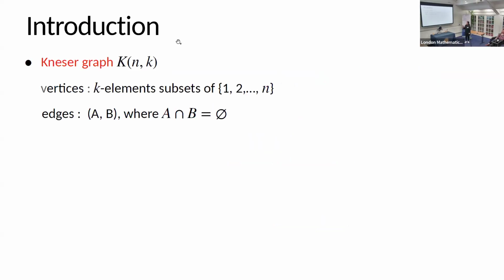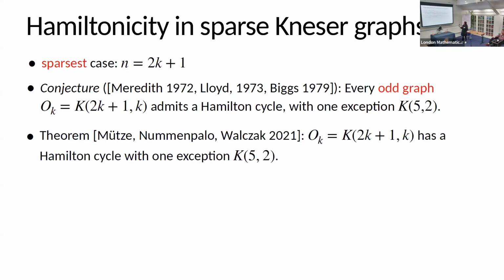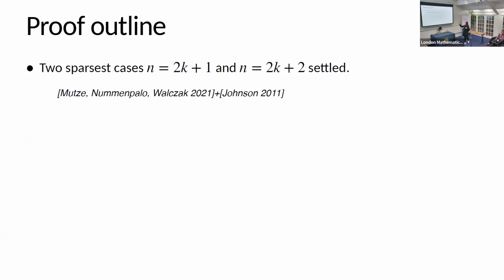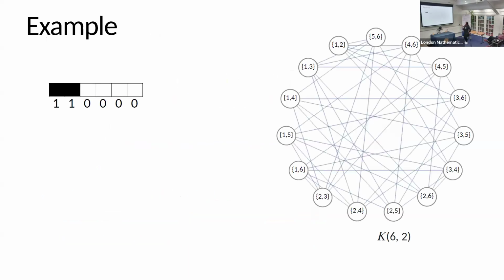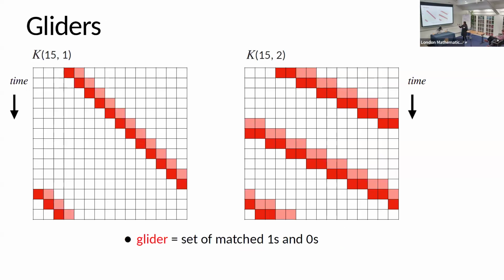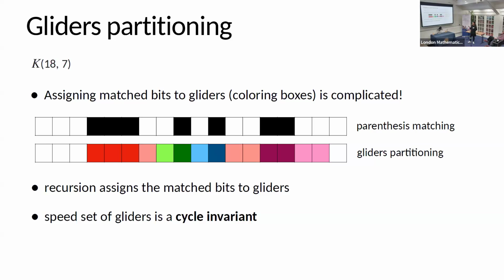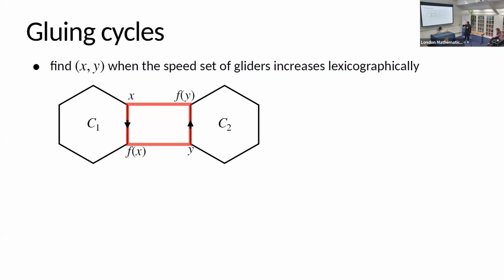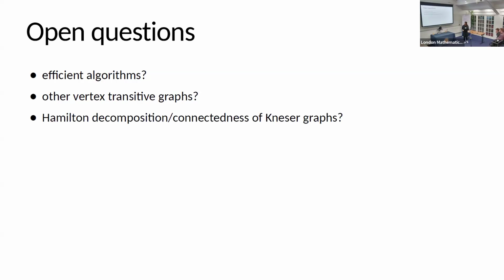Intersecting Set Systems and Hamiltonicity, Namrata | LMS CSC 2025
Abstract: For integers k≥1 and n≥2k+1, the Kneser graph K(n,k) has as vertices all k-element subsets of an n-element ground set, with an edge between any two disjoint sets. It has been conjectured since the 1970s that all Kneser graphs admit a Hamilton cycle, with one notable exception, namely the Petersen graph K(5,2). This problem has received considerable attention in the literature. The main contribution of this paper is to prove the conjecture in full generality.

We also extend this Hamiltonicity result to all connected generalized Johnson graphs J(n,k,s), which have as vertices all k-element subsets of an n-element ground set, with an edge between any two sets whose intersection has size exactly s. In addition, our results apply to Schrijver graphs SG(n,k), the vertex-critical induced subgraphs of Kneser graphs whose vertices correspond to k-element subsets of [n] containing no two consecutive elements.

Our results, therefore, imply that all known natural families of vertex-transitive graphs defined by intersecting set systems—including Kneser, Schrijver, and generalized Johnson graphs—possess Hamilton cycles. This settles an interesting special case of Lovász’ conjecture on Hamilton cycles in vertex-transitive graphs (1970). Our main technical innovation is to study cycles in Kneser-type graphs via a kinetic system of multiple gliders moving at different speeds and interacting over time, reminiscent of the gliders in Conway’s Game of Life, and to analyze this system combinatorially and through linear algebraic methods.

This lecture was part of the LMS Computer Science Colloquium 2025, which took place at De Morgan House, London on Tuesday 9 December 2025 and online via Zoom.